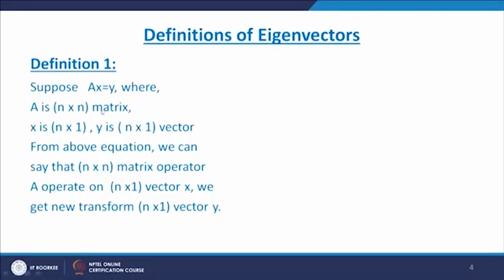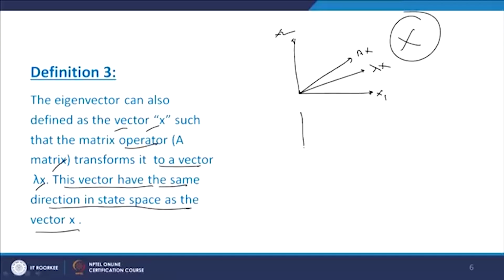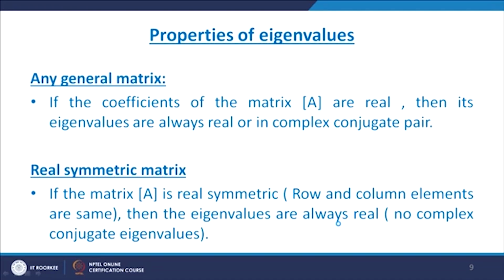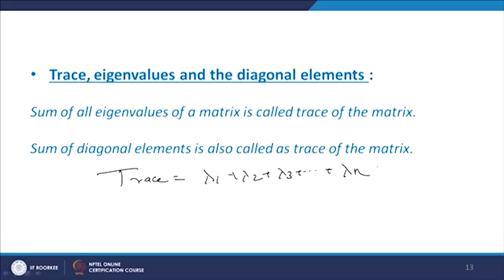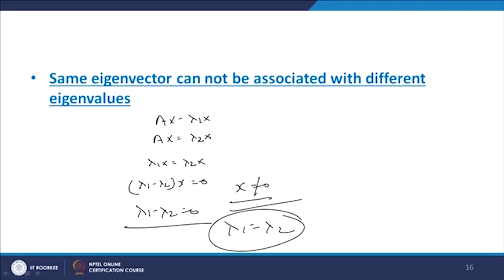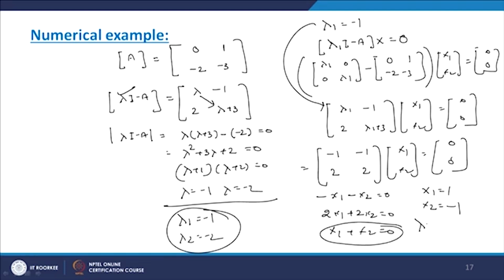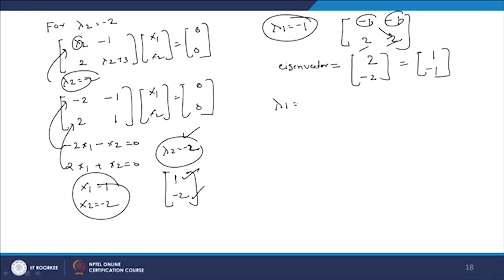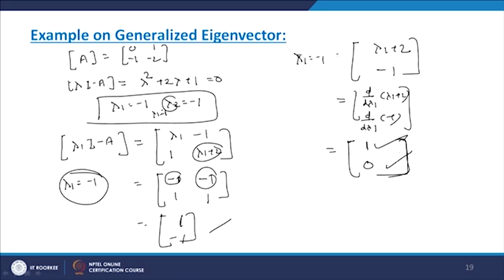Stability Analysis in State Space: Concept of Eigenvalues &Eigenvectors (Part-I)